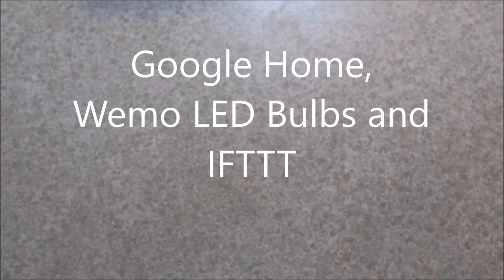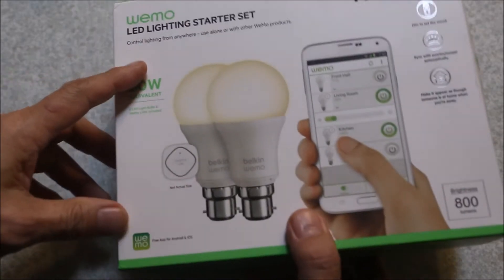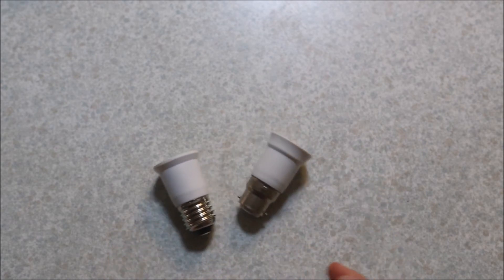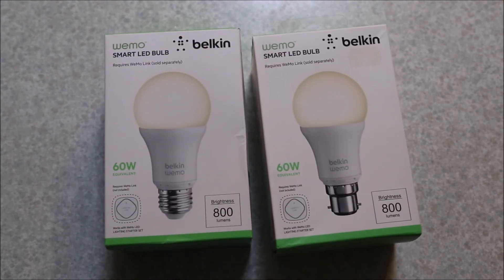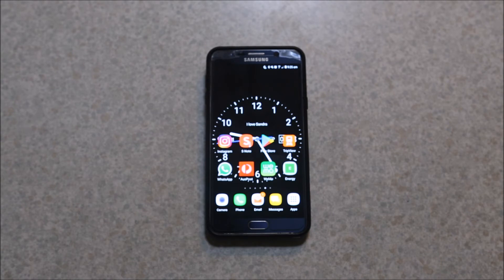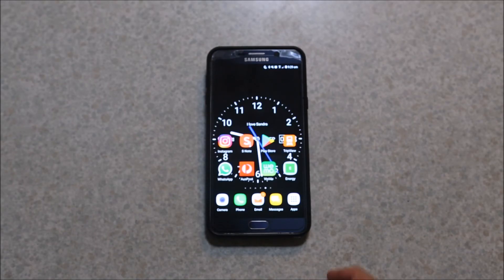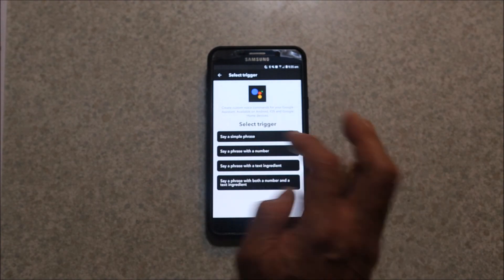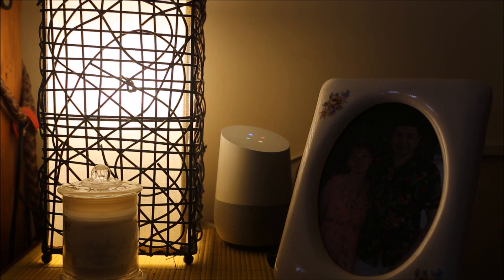How to turn on Wemo LED Bulbs using Google Home and IFTTT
1). The Wemo LED bulbs are NOT supported by Google Home (even though the light switches and power switched are supported).
2). I forgot to show that you need to create another applet to turn the light off.